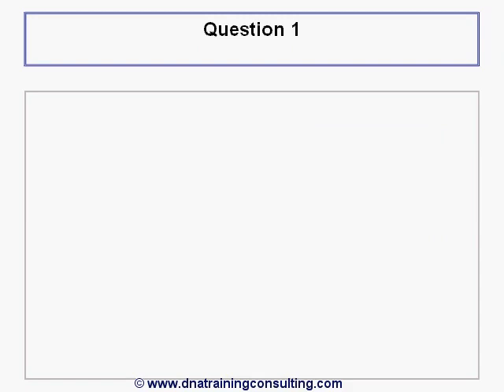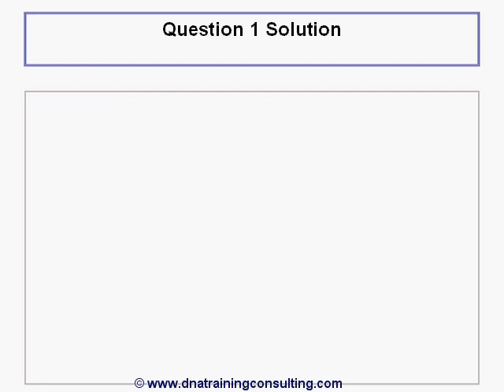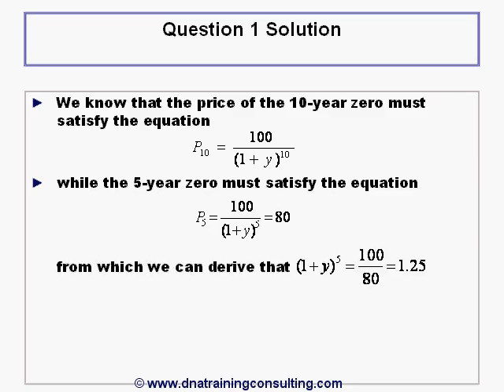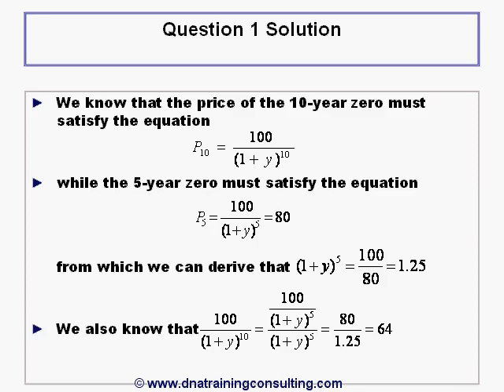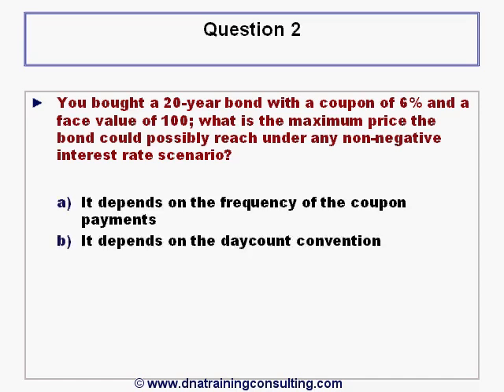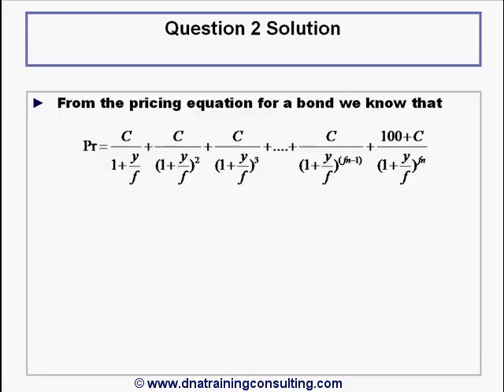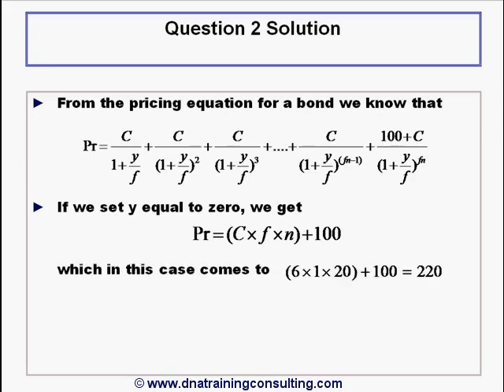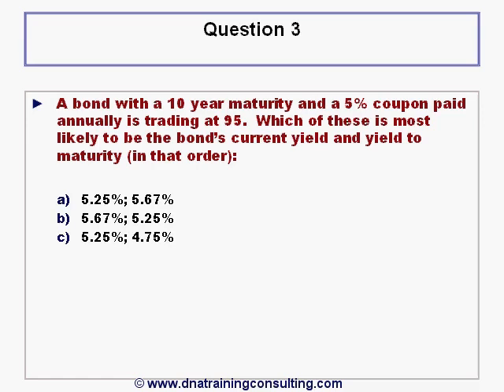Bond Fundamentals - Chapter 6 - Quiz - Demo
Purchase full video access and explore related documents at your fingertips.

Finally, Chapter 6 contains 8 quiz questions to test your understanding of these materials.

Prerequisite required:
- None